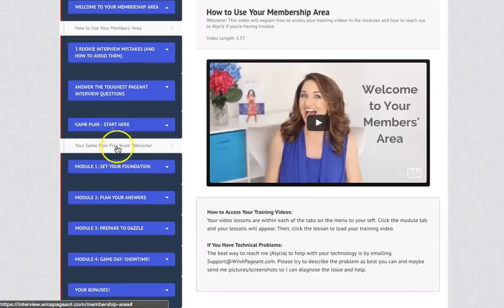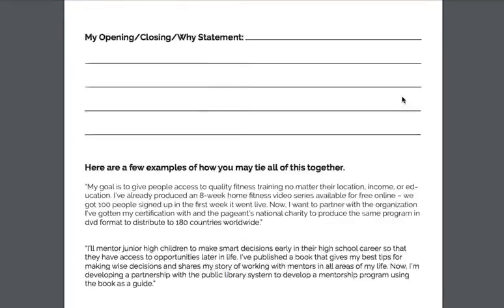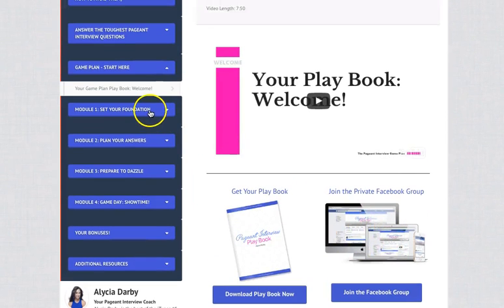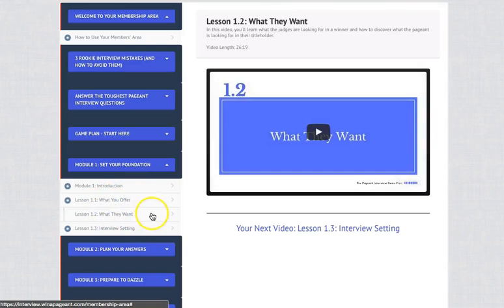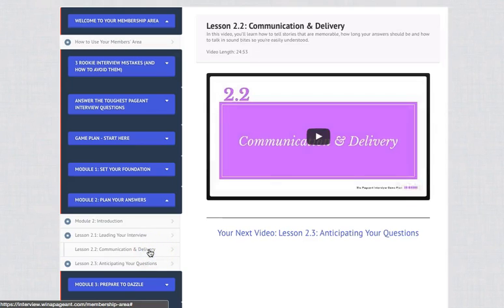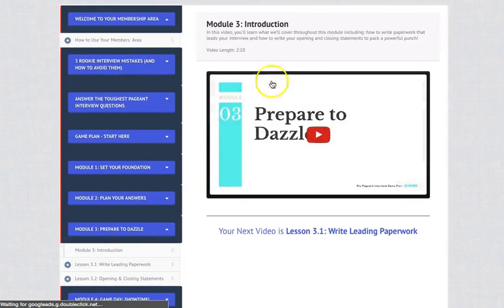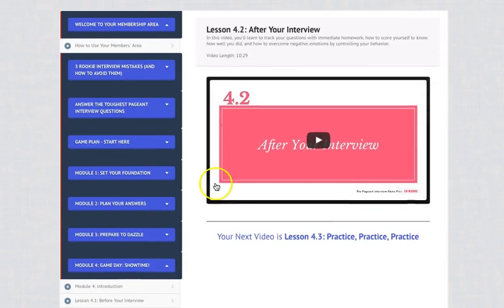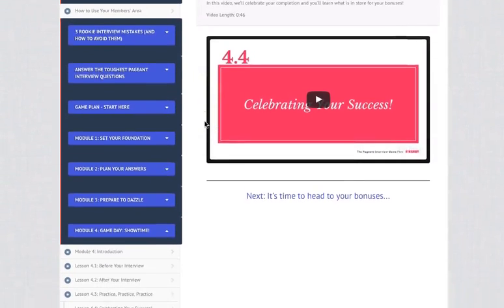Tour Inside the Pageant Interview Game Plan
ABOUT WIN A PAGEANT:
International Pageant Coach, Alycia Darby hosts the iTunes #1 Pageant Podcast with pageant trainings, pageant winner interviews, and tips for pageant girls and women ready to stand out from other pageant contestants and win their pageant! Alycia shares coaching exercises weekly to simplify pageantry for women in pageants like Ms. America, Miss USA, Miss America, Miss Universe, Miss International, Miss United States, and Mrs. America. She has worked with pageant women at the local pageant, state pageant, national pageant, and international pageant stages. She coaches pageant contestants with tips on fitness, pageant interview, pageant platform, fashion, beauty, and more. Brand new episodes air every Wednesday. Are you ready to Win A Pageant?!

Alycia Darby
Speaker, Coach, Author, Host of the iTunes #1 Pageant Podcast, Win A Pageant
Alycia is based in San Diego, California